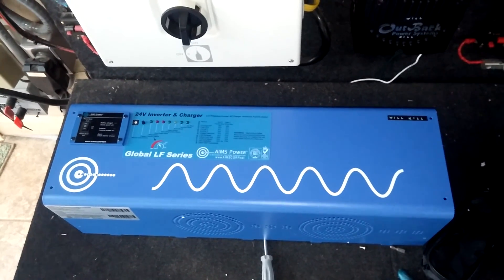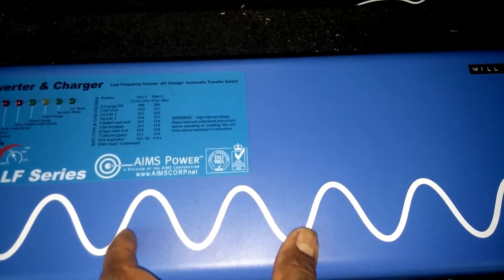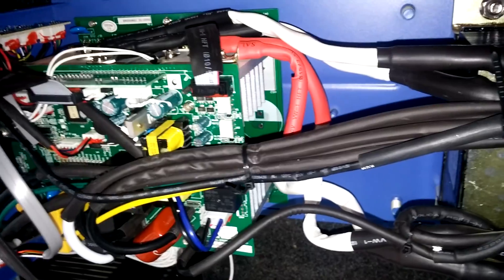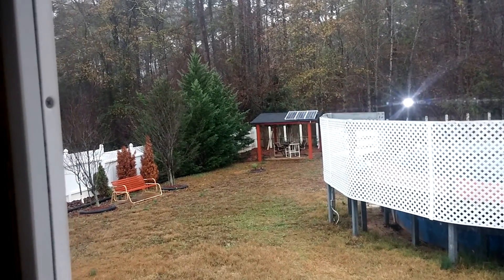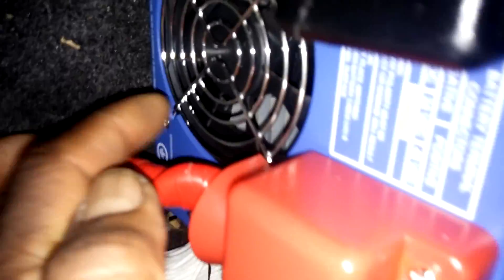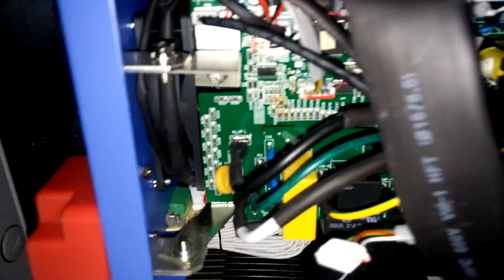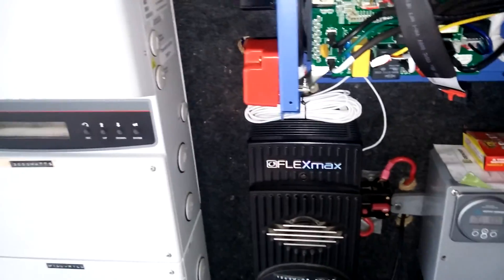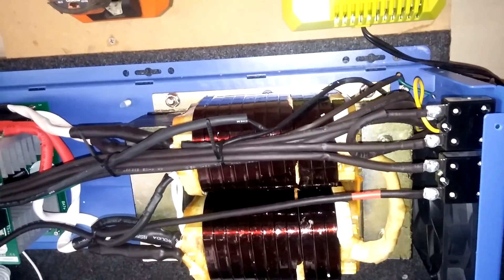a look inside aims inverter charger 24v to 120v 4000 watts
aims inverter charger